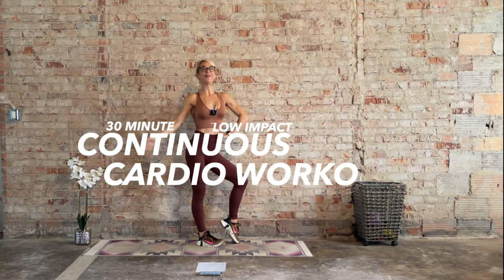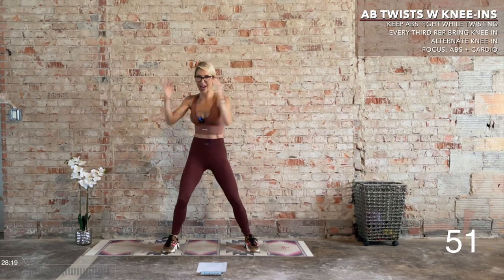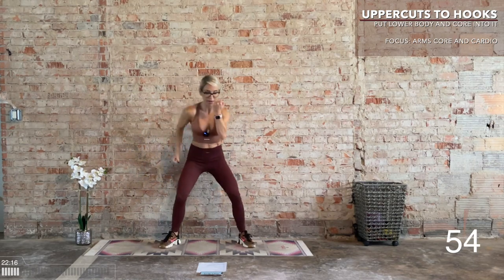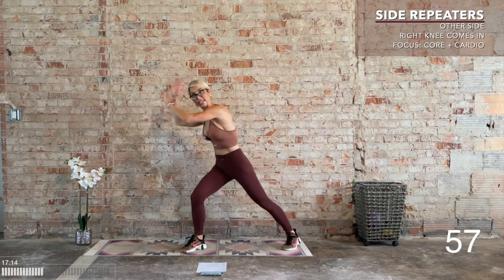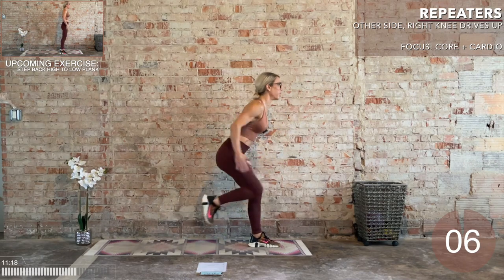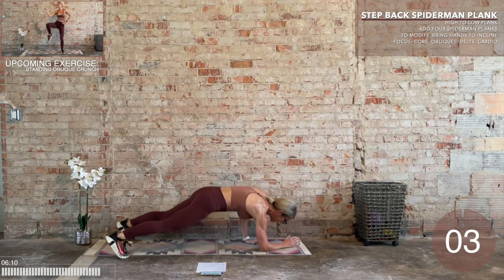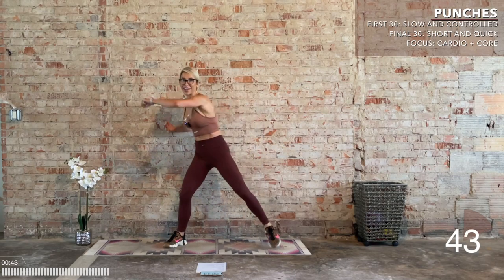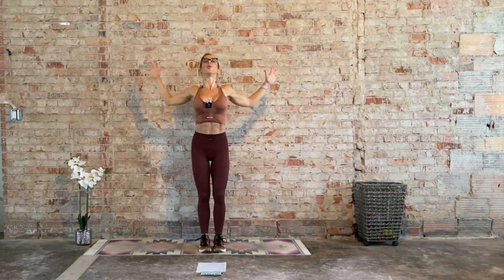30 Minute Low Impact Continuous Cardio Workout | Bodyweight Only | Moderate Intensity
All you need is a mat and something for hydration for this continuous cardio low-impact workout. We have 30 cardio-focused bodyweight exercises today. We perform each exercise for 60 seconds. There is no break time, so be on the lookout in the upper left-hand corner for the upcoming exercise. Once you hear that ding, we have switched. We are taking today's intensity around a moderate intensity/pace. I suggest going around 70-80% of your max effort. This should feel challenging, but something we can maintain for about 30 minutes. These are non-repeat exercises and there is no jumping today, but just because it's low-impact doesn't mean its not challenging. This should challenge you : ) Remember, you and I are different so we do not have to go at the same speed/tempo. You can go faster, you can go slower... find a pace that is challenging for you. Take a break if needed! Let me know how it goes in the comments below!

TOTAL WORKOUT TIME: 31 MINUTES
TOTAL WORKOUT TIME WITH STRETCHING: APPROX 36 MINUTES

The Workout (60 seconds each)
Reaches
Butt Kicks
Ab Twists with knee-ins
Punch to Tap Jack L
Travel Punches
Punch to Tap Jack R
Punch and Twist
High Arm Tap Backs
Uppercuts to Hooks
High Punch Tap Backs
Side Shuffle
Side Repeaters L
Squat to Reach
Side Repeaters R
Shuffle with Squat to Reach
Foot Taps
Repeaters L
Step Back Plank Mountain Climbers
Repeaters R
Step Back High to Low plank
Lunge Combo L
Step Back Plank punches
Lunge Combo R
Step back Spiderman plank
Standing Oblique crunches L
Step Back push up
Standing Oblique Crunch R
No jumping burpee
Ab twist punches
Punches

Apple Watch Series 6
Apple Watch Series 5

Tank:  @Oh Polly   @Bo+Tee
Leggings:  @Oh Polly   @Bo+Tee
Shoes:  @Nike